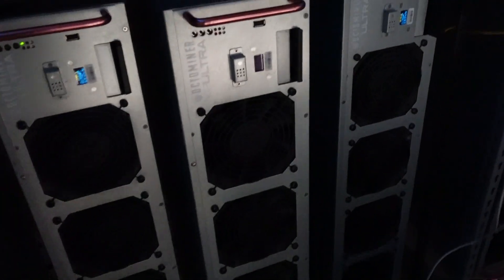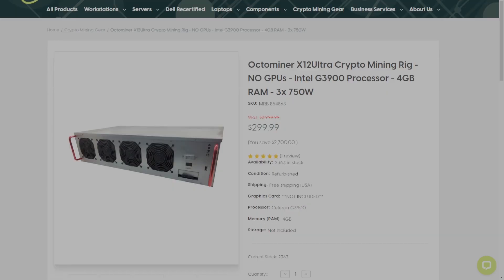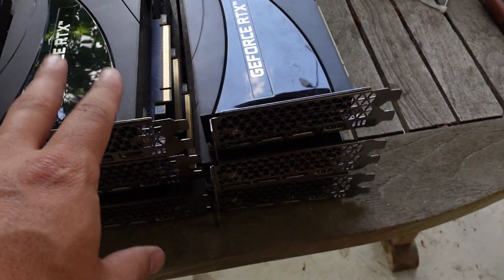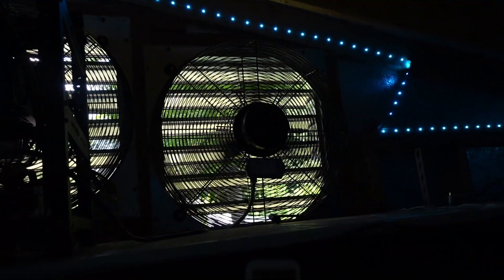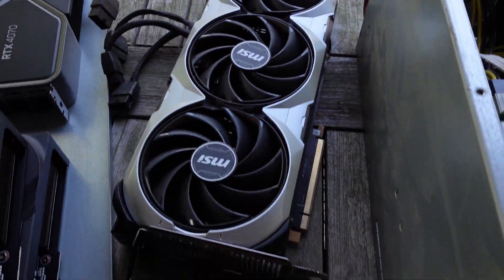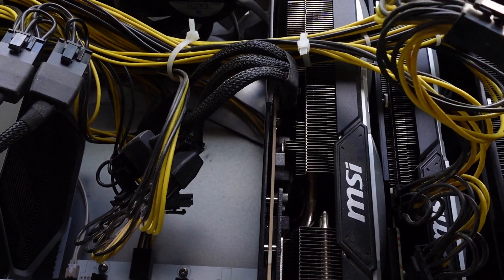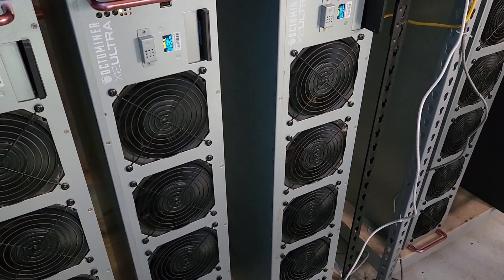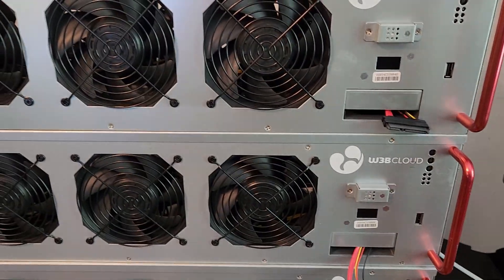MASSIVE GPU MINING shed UPGRADE in 2024 part 1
Welcome to my video series on upgrading my shed for the summer!!! The end goal is to replace the rest of my open-air frames with octominers from pcsp!!! In this first part I make room in 1 of my octominer x12 ultras for the rest of my 40 series gpus, and then I move the final 12 3070s into the first PCSP octominer!!

please consider donating to the channel so that I can make more content like this:
LTC Address: MEMryWxZhDKoZkmnrgxPvDEEtH8eykeG3G

B550 (I wouldn't recommend my x570 motherboard)
256 m.2 for windows
1 tb m.2
Open benchable test bench
Corsair RM 850 PSU